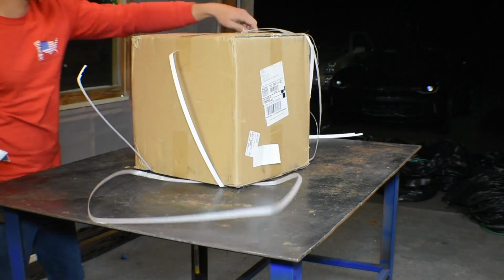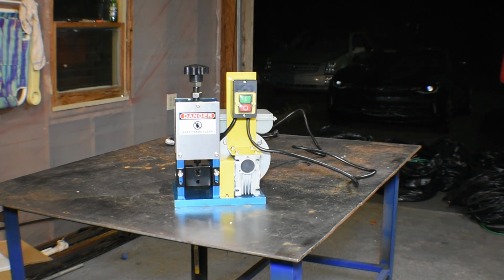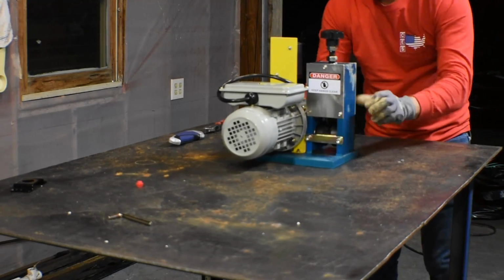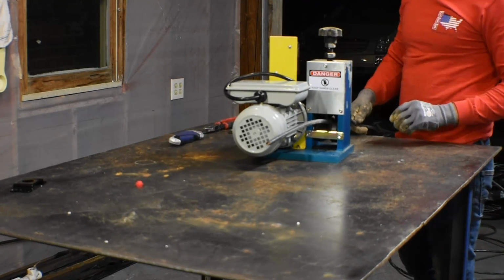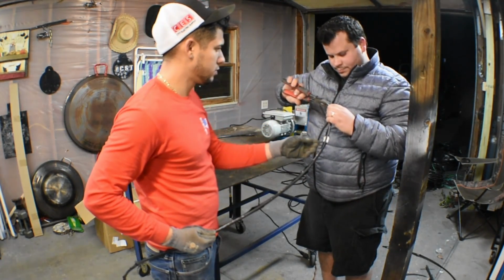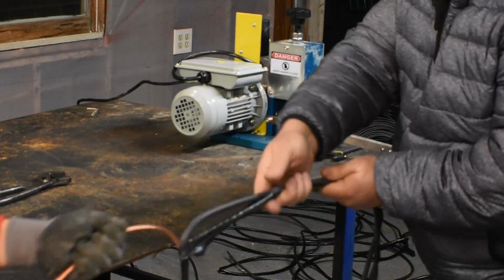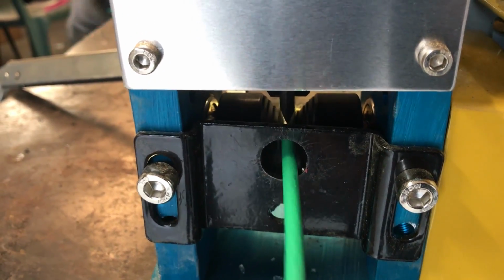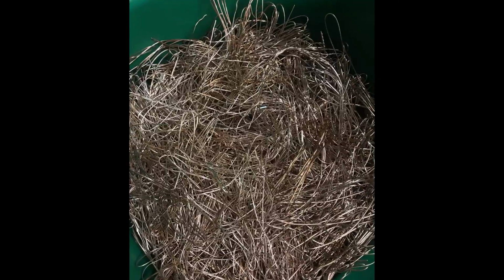Power Electric Wire Stripper Ebay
Power Electric Wire Stripper Ebay  216.00
good quality